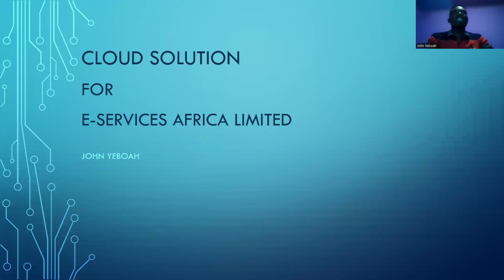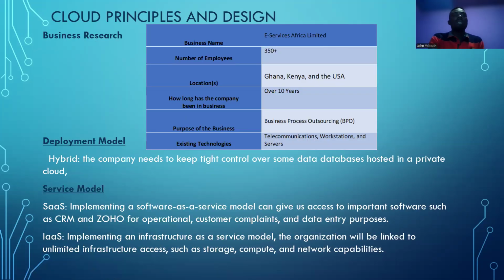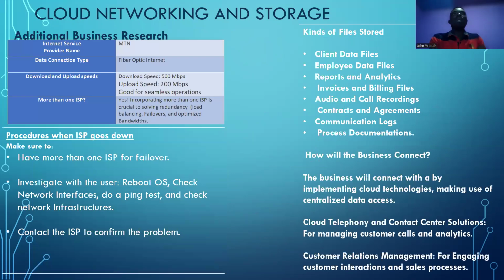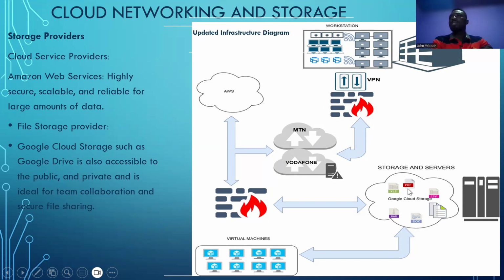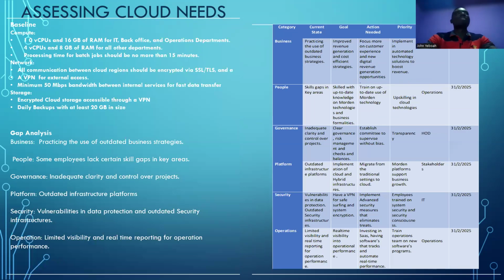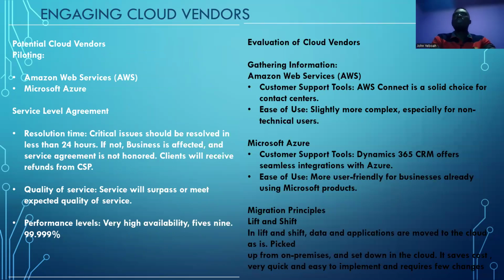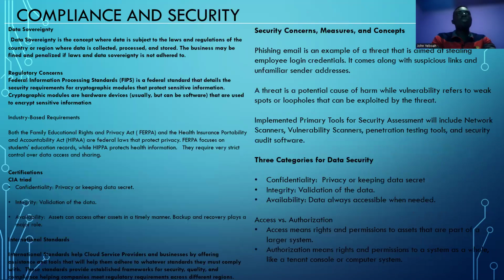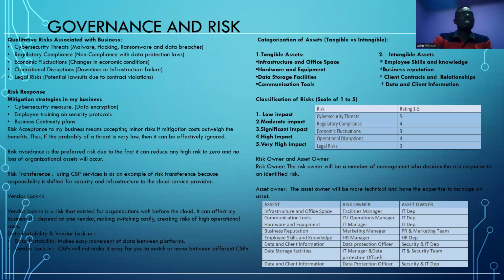6.5 Final Project: Cloud Solution Proposal Presentation